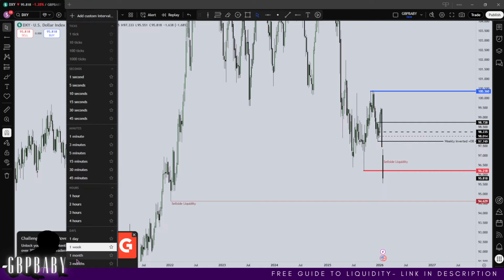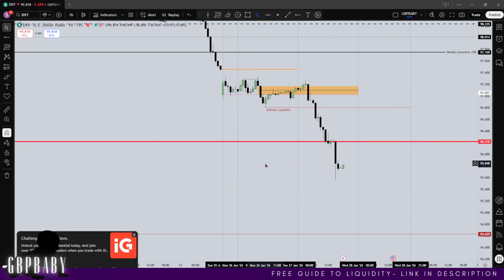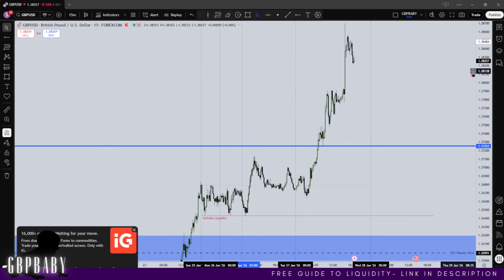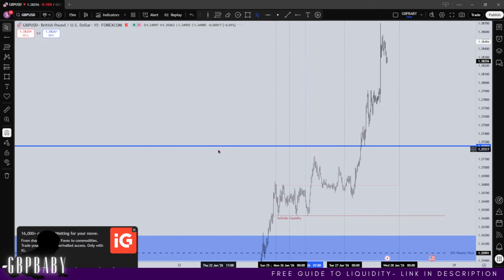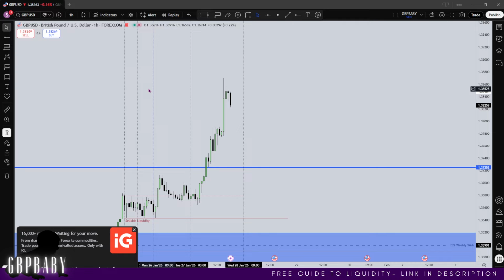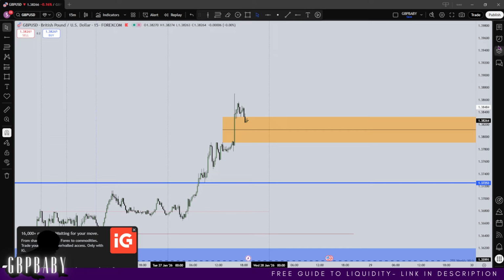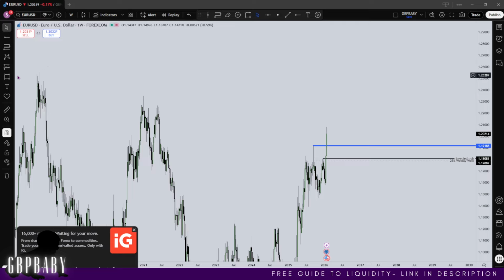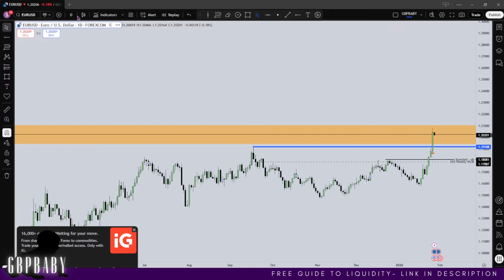Daily Forex Analysis | GBP/USD, & EUR/USD | 28.01.26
🕜 Time Stamps